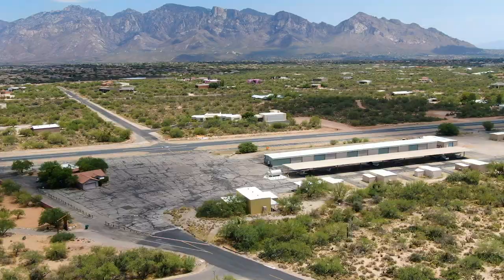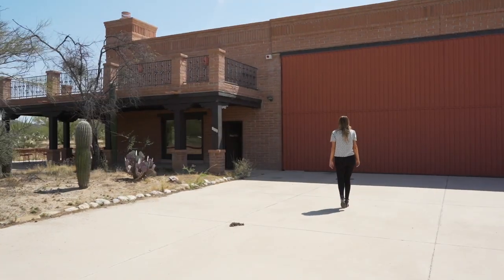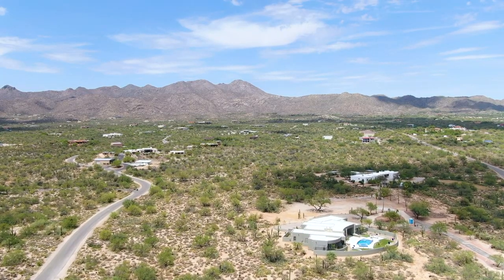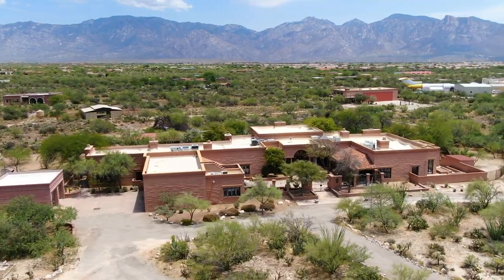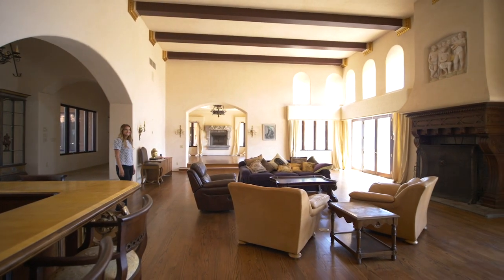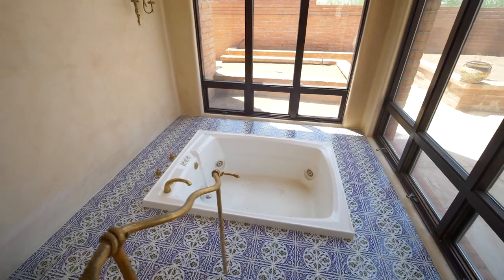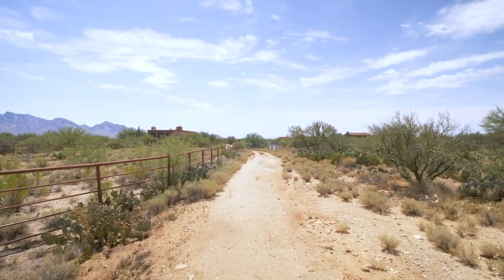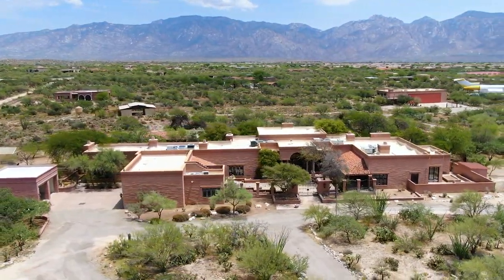La Cholla Airpark | 1620 W Niner Way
Behind the gates of this secure and secluded property you’ll find this majestic 16 acre estate in La Cholla Airpark. Multiple dwellings including two separate addresses. In addition to the 7,869 sf main home you’ll find a 701 sf one bedroom pool house, 1,859 sf guest home, 3,292 sf airplane hangar complete with an attached apartment and upstairs office space. Residents and their guests can choose to arrive by private plane. Taxi way leads to the property’s 79’ x 40’ hangar with massive ceilings. Located just 90 minutes South of Phoenix Sky Harbor and 30 minutes north of Downtown Tucson this unique opportunity is tucked away off of a private road. Here, you’ll find incredible mountain views from every direction, abundant wildlife and a serene relaxing paradise. This ideal location is extremely private and quiet but yet minutes to world renowned resorts, golf, hiking, mountain biking, shopping and more. The gated entry leads to the main home which offers over 7800 square feet with solid brick construction. After you walk through the front door you’ll enter into the main living room complete with 16 foot ceilings and wood beams. There’s a large kitchen and the master suite features two seating areas, two walk in closets, and the bathroom offers a gas fireplace and jetted bathtub crafted of Italian artisan tile. Outback you’ll find a resort style pool area with 2 ramadas, great for entertaining! 2 wells, with both city and well water, a 5 stall horse facility and tack room, greenhouse, fenced dog run and 8 foot electrified fence borders the entire property for your privacy.

This listing has 2 addresses - 1620 (front 8-acres) and 1570 (adjoining 8-acres) Can be conveyed separately by future owners.